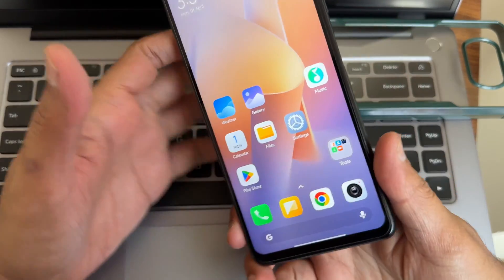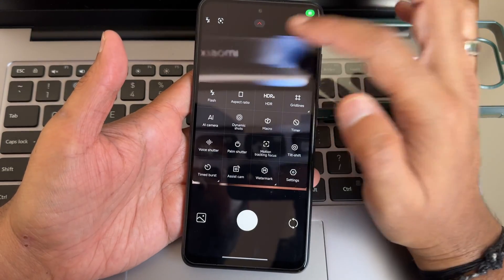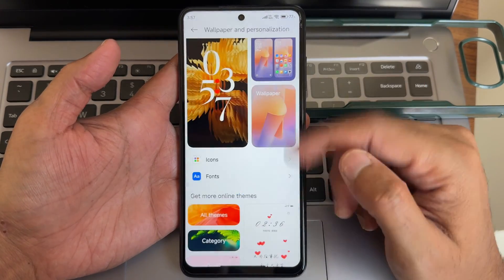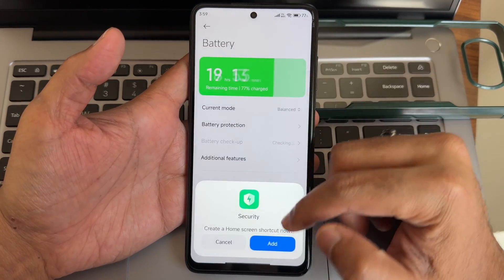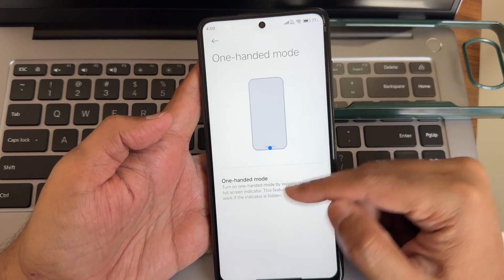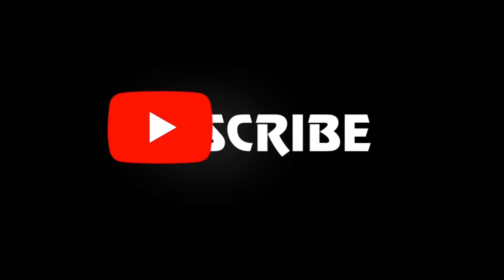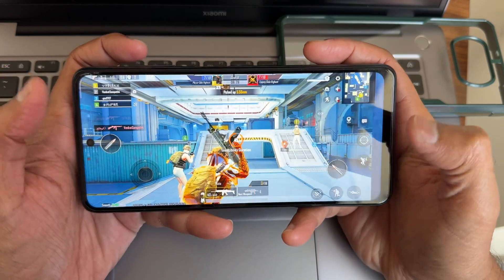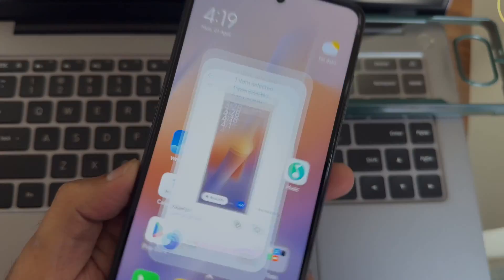HyperOS 24.3.18 Port Poco X3 NFC Android 14 Surya Karna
HyperOS 24.3.18 PORT | Android 14
By
KevinMirandaPasiche

Changelog:
• Base updated.
• Media player: Adjusted icon actions size and added a squiggly progress bar.
• Included an option to allow all apps to be floating window from notifications.
• Added more options to the launcher.
• Imported language selection from MIUI Global.
• Removed floating windows restrictions.
• Fixed "Ok Google".
• Corrected the functionality of taplus.
• Well, there is always more behind ;).

Notes:
• Use recommended recovery
• Ported from Diting (Xiaomi 12T Pro)

Credits:
• EvolutionX
• Xiaomi.eu
• Kchi
• Yar_Zloy

Updated: 30/03/2024